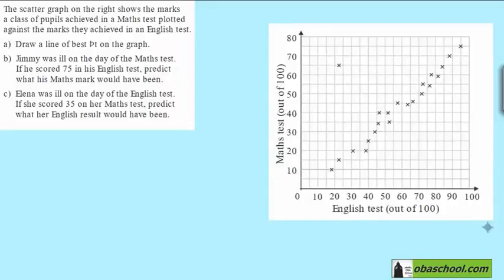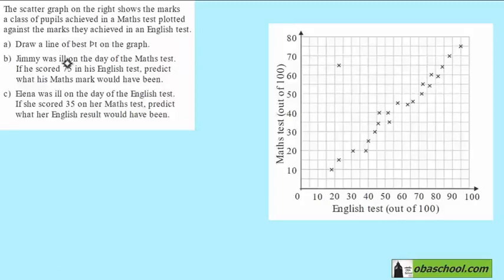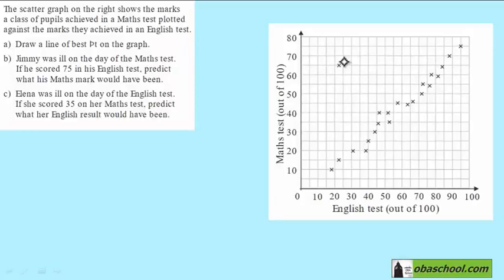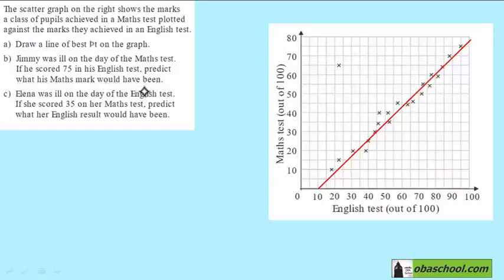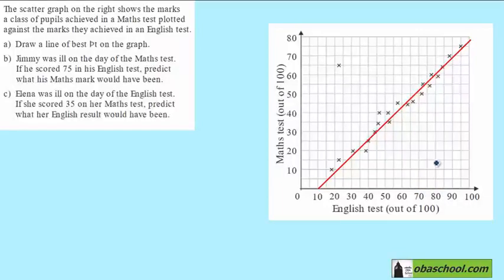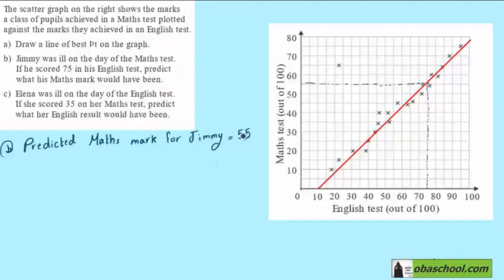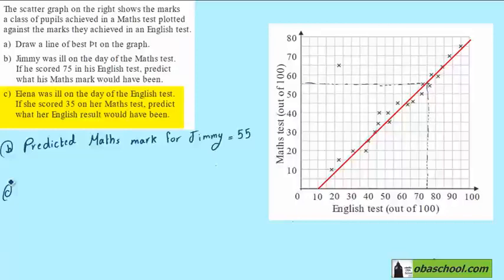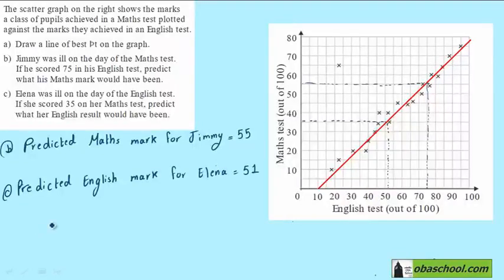Edexcel Maths Higher GCSE Revision - Interpreting and Representing Data - Scatter Graph Exercise 1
MHG1 Ch3.4 Interpreting and Representing Data - Line of Best Fit - Scatter Graph Exercise 1.